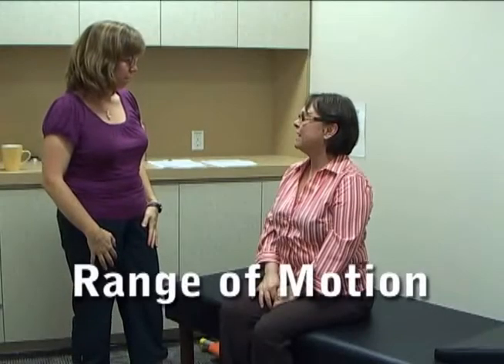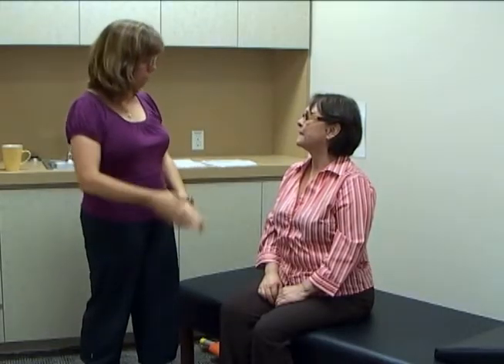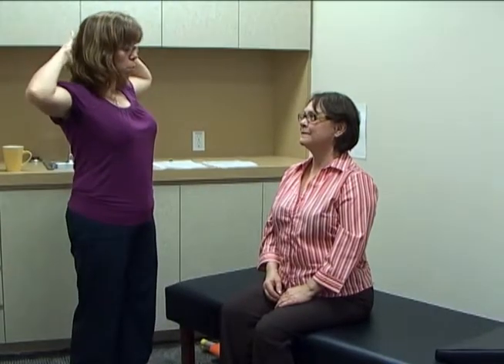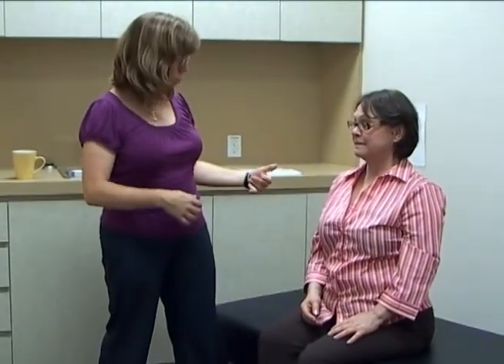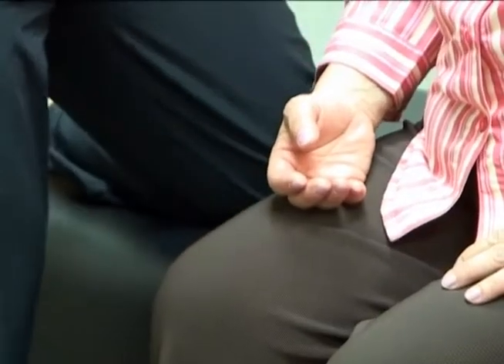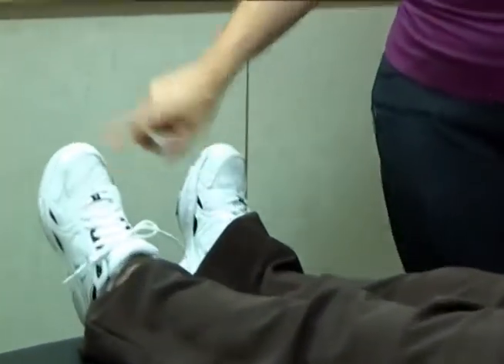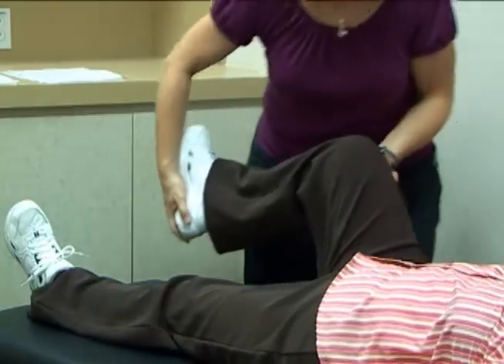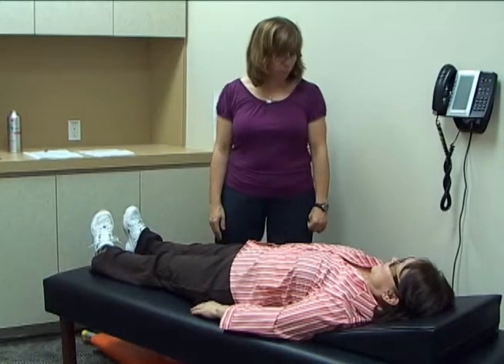Assessing Range of Motion for G4 of the RAI MDS 2.0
This instructional video demonstrates how to assess active and passive range of motion in a resident in residential care to help staff complete section G4 (Functional Limitation in Range of Motion) of the RAI-MDS 2.0 assessment.

Let’s CONNECT!